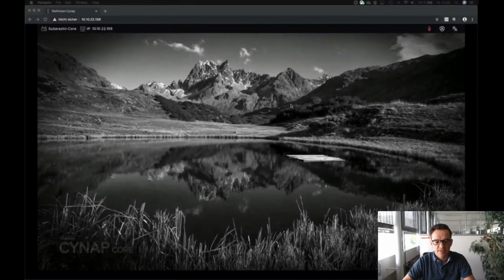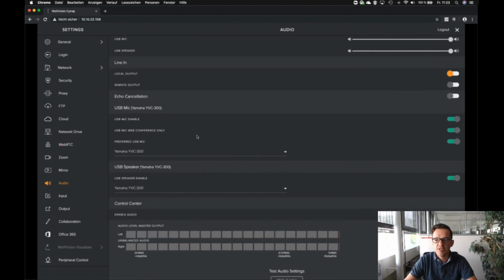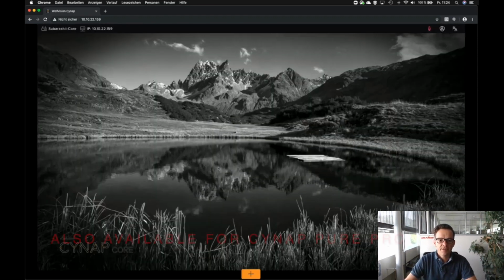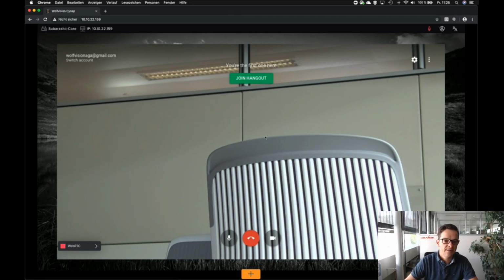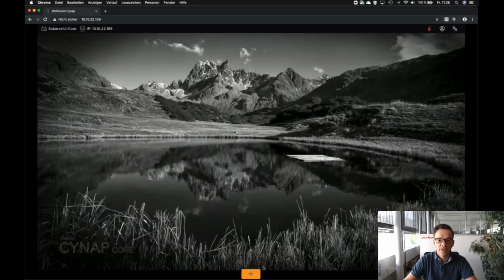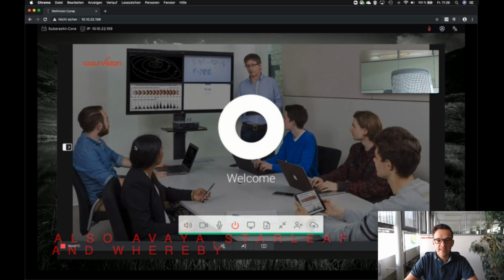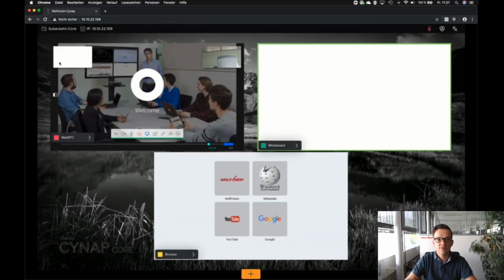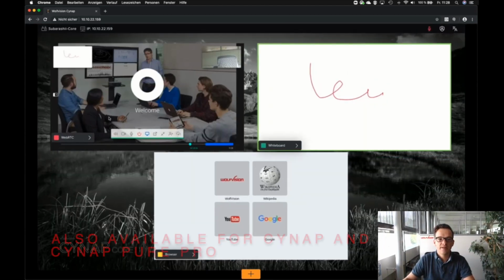Use Cynap solutions to share your content during web meetings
Cynap, Cynap Core and Cynap Pure Pro enable you to share your content during WebRTC web meetings, using platforms such as Google Hangouts, Pexip, Starleaf, Avaya and lots more.